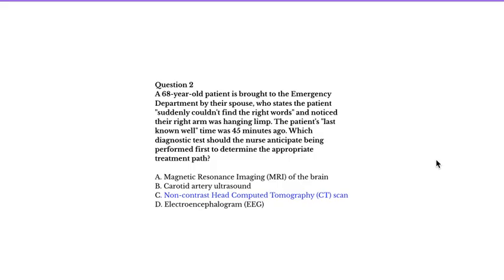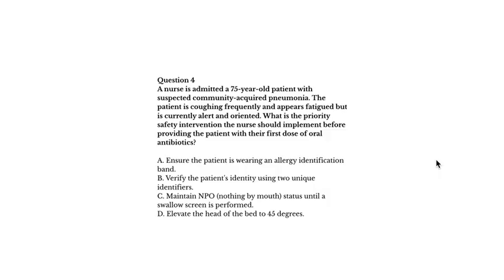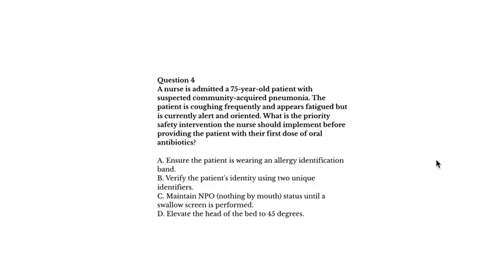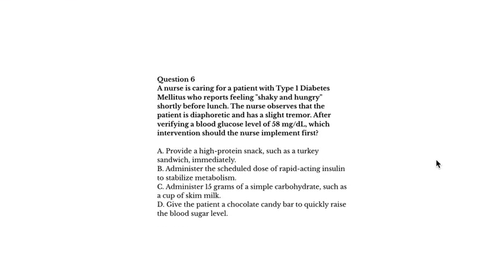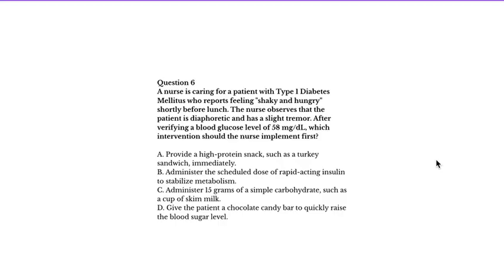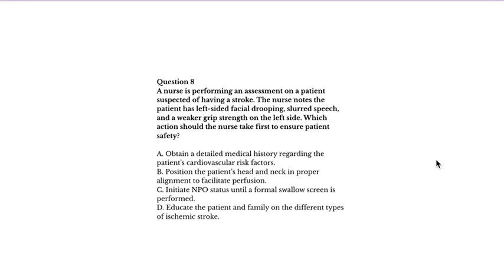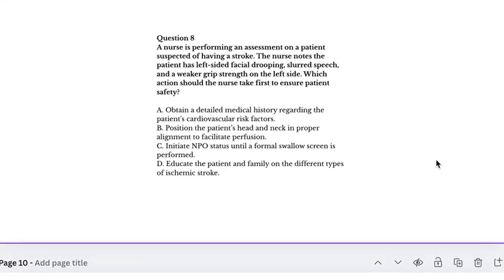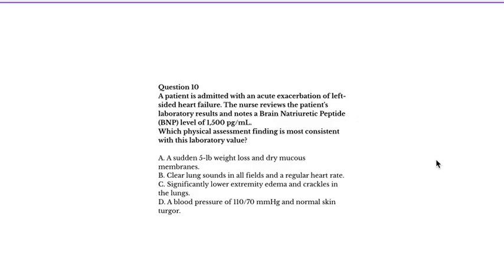NCLEX Practice Questions | Test Your Nursing Knowledge (10 Questions)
Let’s test your nursing knowledge with this set of 10 NCLEX-style practice questions designed to help nursing students review key concepts frequently tested on the NCLEX exam. These questions cover a mix of topics from medical-surgical nursing, pharmacology, infection control, prioritization, and clinical decision-making.

Try to answer each question before the explanation is revealed. Practicing NCLEX-style questions helps improve critical thinking, prioritization skills, and clinical judgment, which are essential for success on nursing exams and the NCLEX.

Pause the video when each question appears and challenge yourself to select the correct answer before the rationale is explained.

Perfect for nursing students preparing for the NCLEX, nursing school exams, or quick daily review sessions.